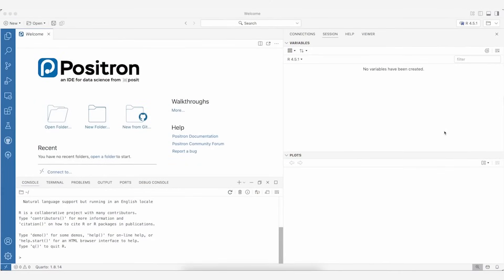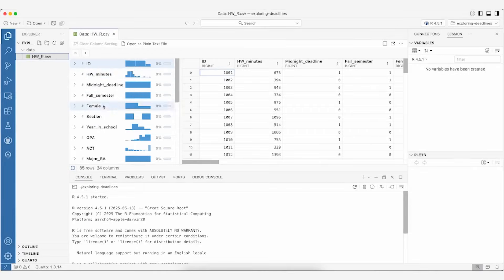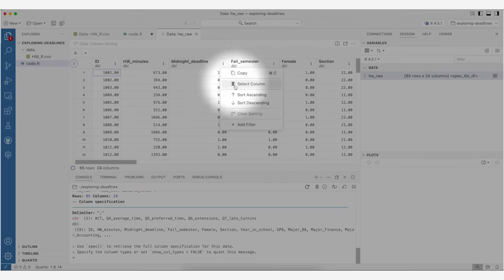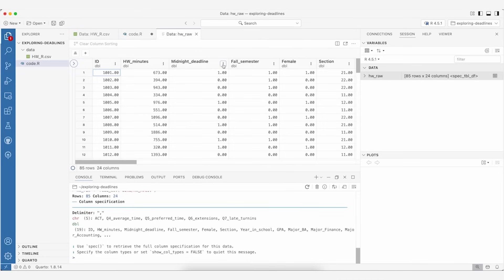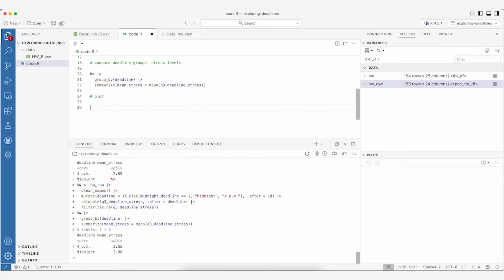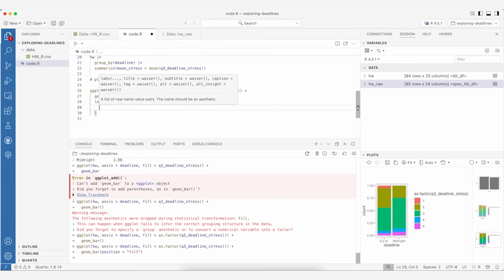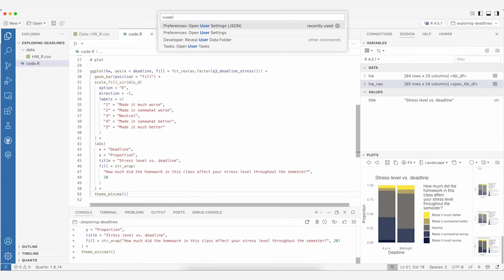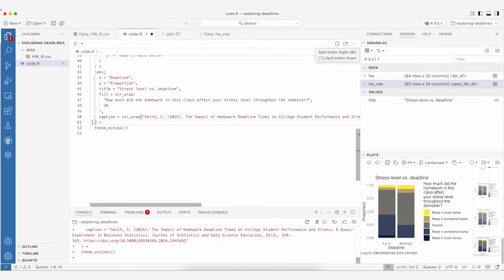Exploratory Data Analysis with R in Positron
Learn exploratory data analysis (EDA) in R with this tutorial by Mine Çetinkaya-Rundel. Using Positron, Mine guides you through a real-world project, 'exploring deadlines,' to analyze the impact of homework deadlines on student performance and stress levels. Discover how to effectively clean, filter, and visualize data using ggplot2 for insightful comparisons. This tutorial emphasizes best practices for data organization and clear data presentation while highlighting Positron's features that streamline your data analysis workflow. Perfect for anyone looking to master data visualization in R and enhance their data science skills in this new IDE.

0:00 Introduction
0:25 Opening a new Positron project
1:48 Loading and exploring data
3:44 Creating a new R file
4:05 Running exploratory data analysis
16:37 Formatting code with Air
19:22 Copying a plot